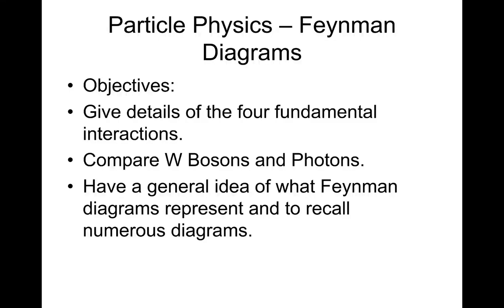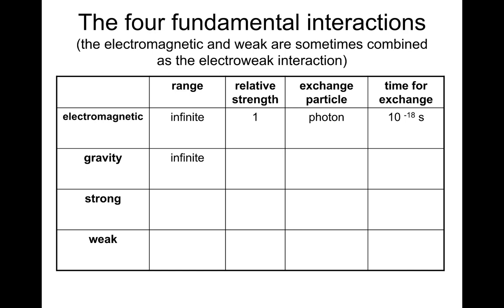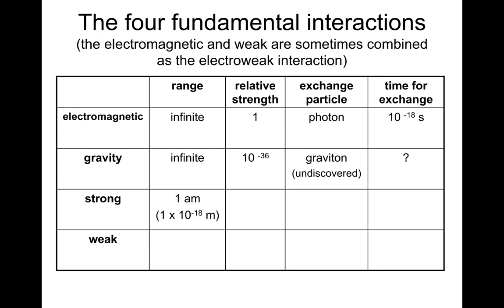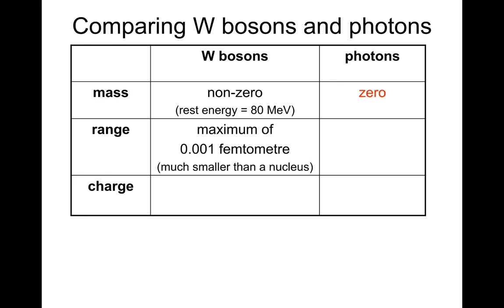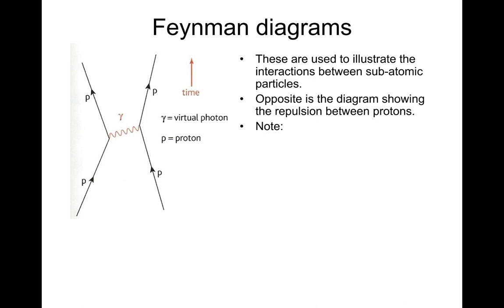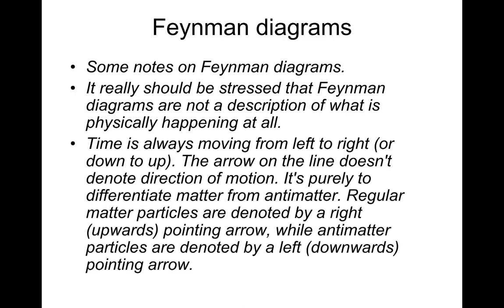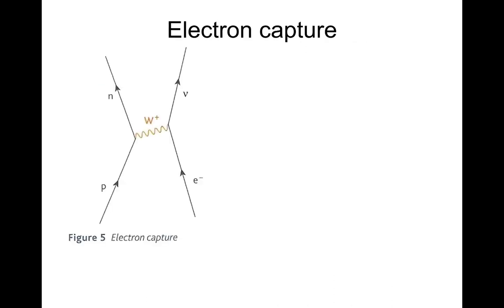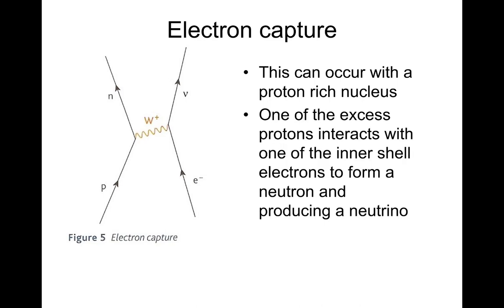A-Level Particle Physics Lesson 7 - Feynman Diagrams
I said Lesson 6 but it's actually Lesson 7. Recap of the fundamental forces, photons and bosons. I then give several Diagrams. I hope it is useful.